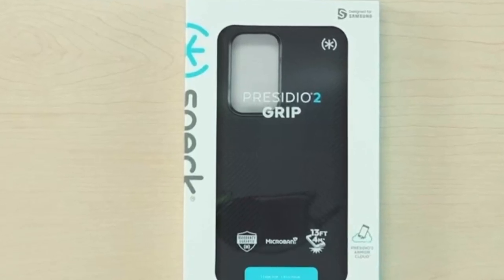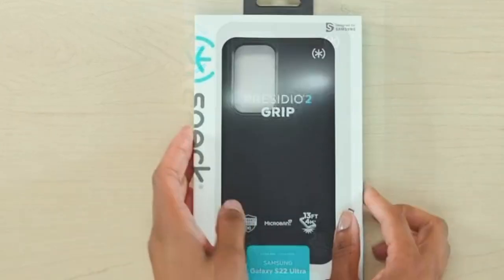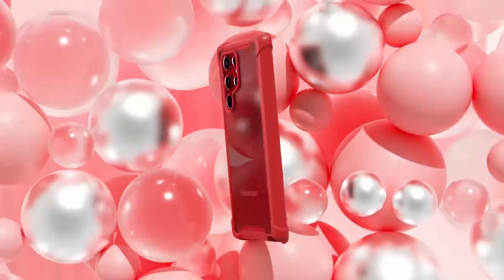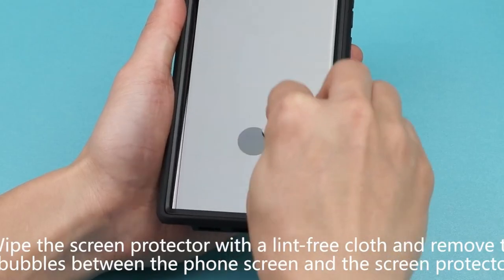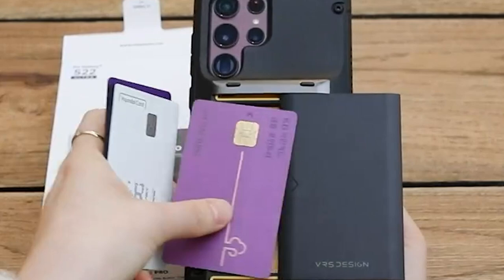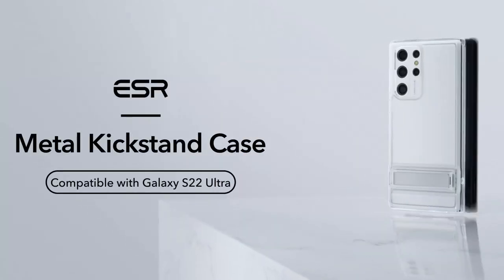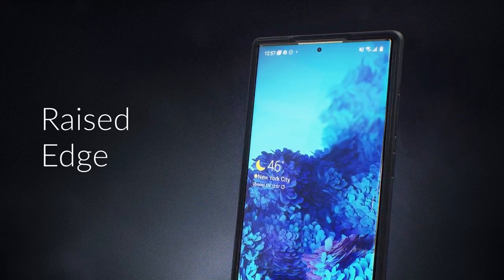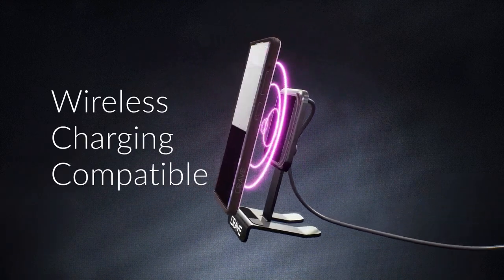Top 6 Best Galaxy S22 Ultra Cases In [2025] ✅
Let's talk about the Best Galaxy S22 Ultra Cases In 2025. I have made a list of Best Galaxy S22 Ultra Cases In 2025 which will help you decide which one to choose.

Quick Links: ✅✅✅

6: Speck Products Presidio2 0:37
5: i-Blason Transparent 1:54
4: Clayco Xenon 2:55
3: VRS DESIGN 4:13
2: ESR Metal Kickstand 5:26
1: Crave Slim Guard 6:40

I have prepared this video guide to Best Galaxy S22 Ultra Cases In 2025 to give you the ins and outs to help you make the right choice. So let's get started.